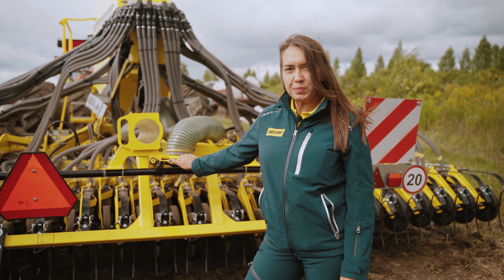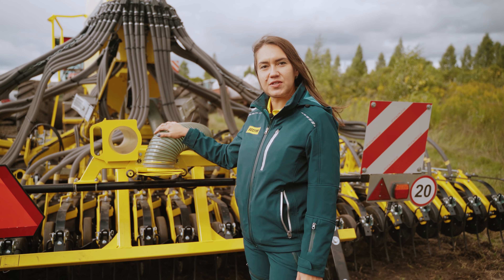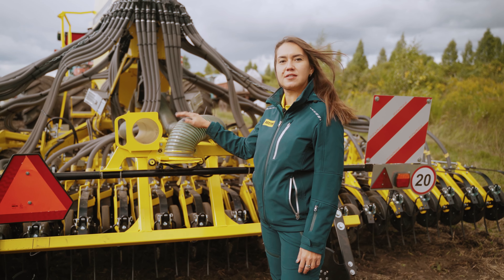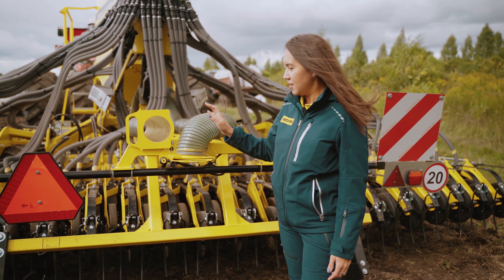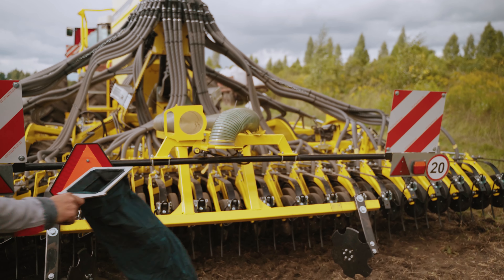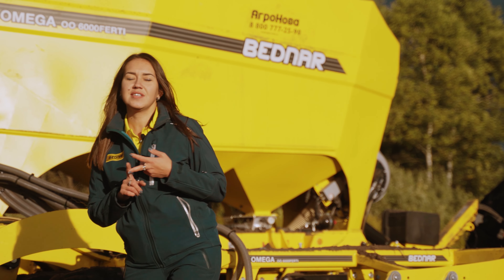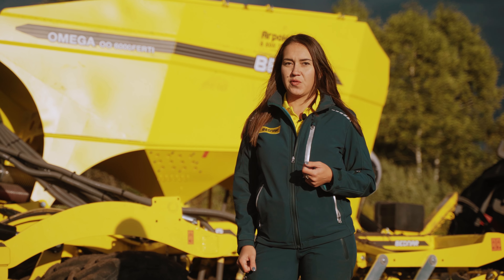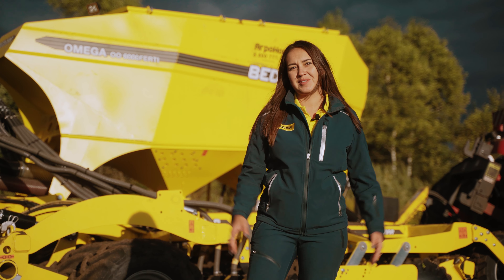Посевной комплекс Bednar Omega. Видеообзор, часть 2.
Посевной комплекс Bednar Omega - идеальный помощник для качественного проведения посевной.

В этом видео Вы можете посмотреть посевной комплекс в работе. Детальный технический обзор Bednar Omega смотрите по ссылке